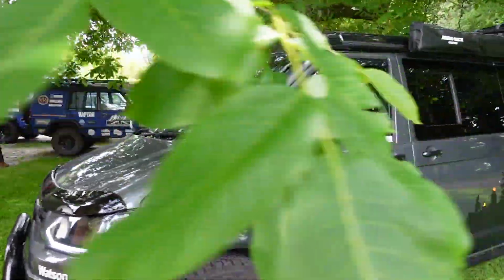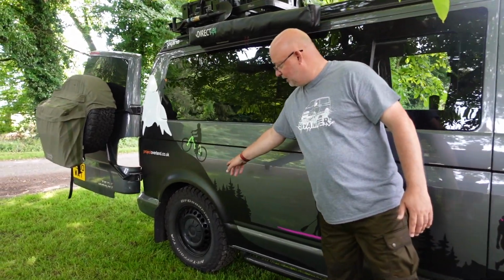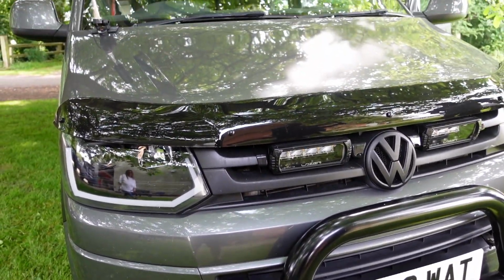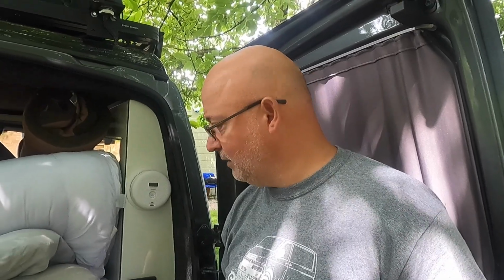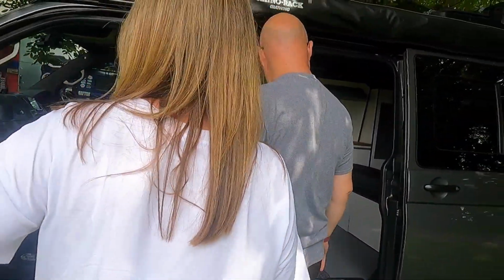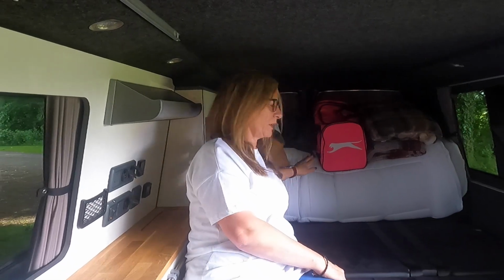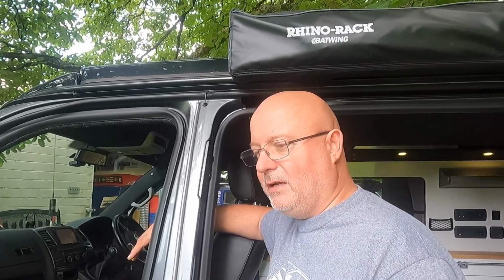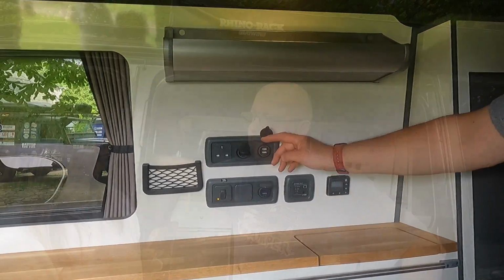Rigs & Gear Episode 3 - Volkswagen Transporter T5.1 long wheel base T30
A walk through of a Volkswagen Transporter T5.1 long wheel base T30 converted to a camper with Nik and Leanne from Overland Bound - West Europe

Cameras
Nikon SLR Camera 8.1 cm (3.2 Inch) 24.2 Megapixel Black
Panasonic HC-VXF1EB-K 4K Video Camcorder
GoPro HERO 9 Black
Smatree SmaCase G260SL Carrying Case for GoPro Hero
DuraPro 2Packs LCD Dual USB Charger for Sony
Sony Vlog camera ZV-1
DJI Mavic Pro Zoom
DJI Part 2 - Smart Battery for Mavic 2 Pro and Mavic 2 Zoom
PENIVO Mavic 2 Blades
Lekufee Waterproof Hard Case for DJI Mavic 2 Pro
ZHIYUM Smooth 4
Sennheiser MKE 200 directional on-camera microphone
Omars AC Power Bank

You can follow the work of the charity on Facebook on the following

Made by Veterans is another project run by the charity where veterans print and embroider clothing